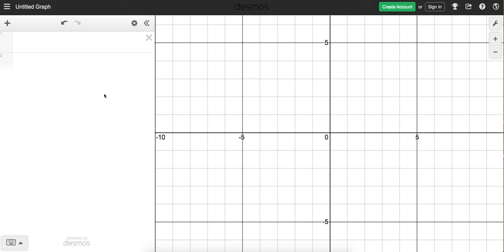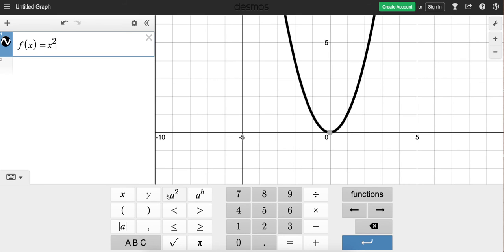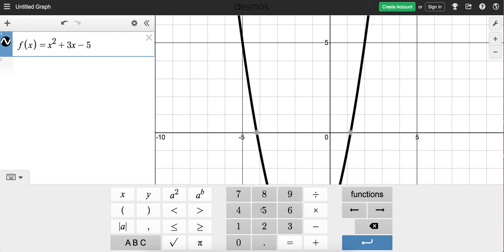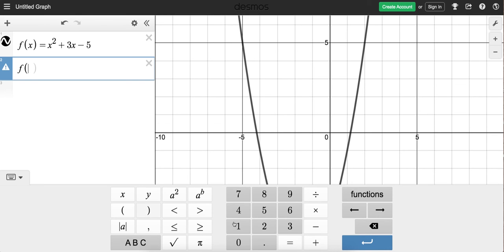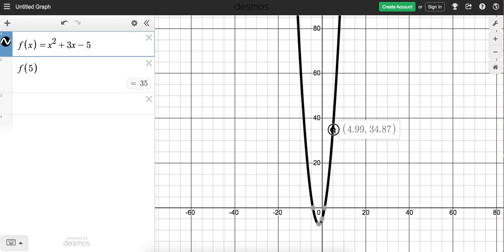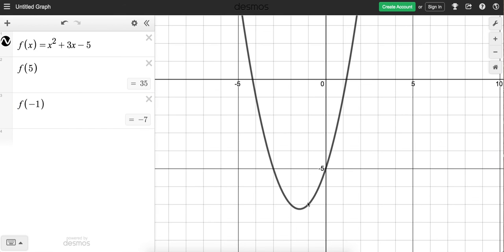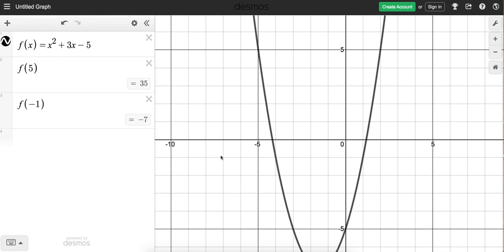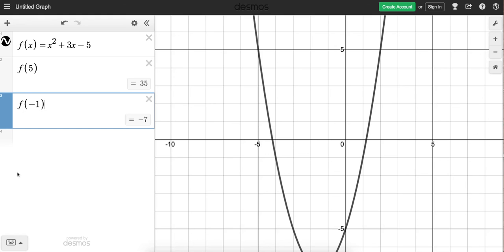Evaluating Functions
Using Desmos to define and evaluate a function.